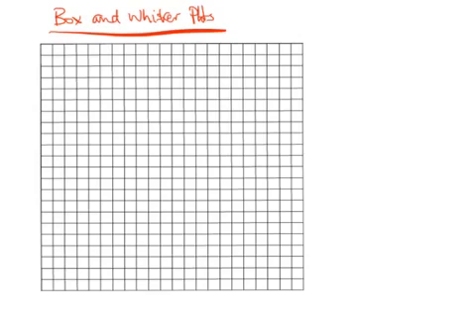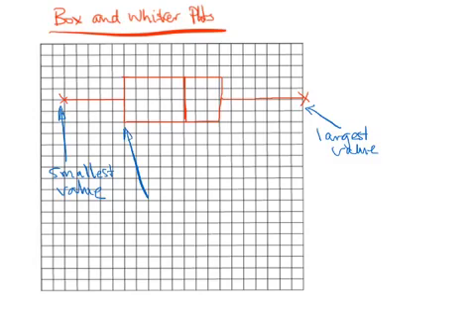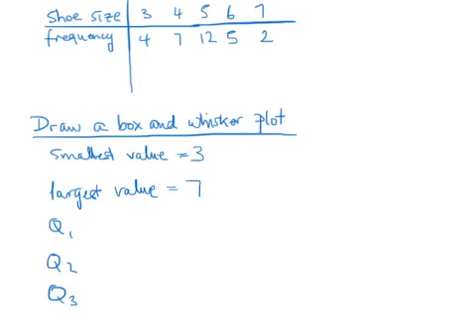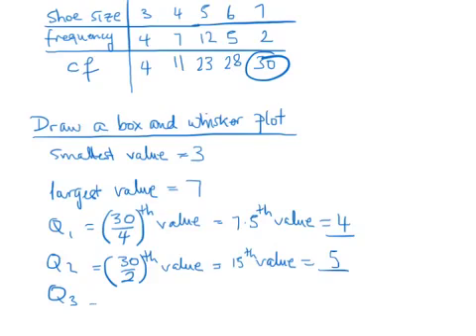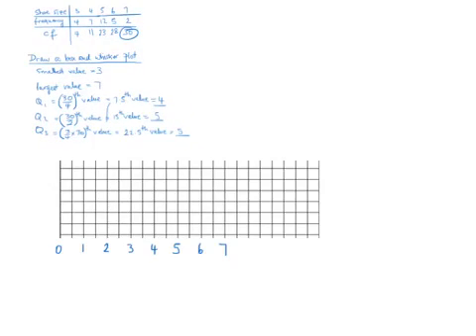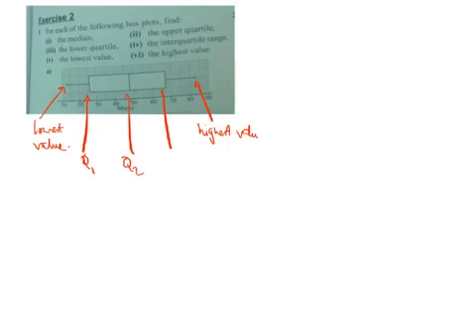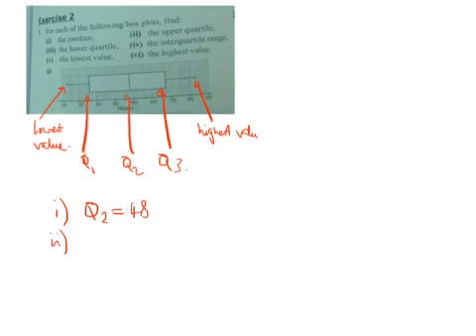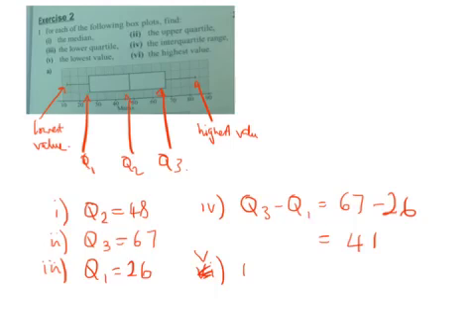Dr David Wild, Head of Computer Science, Sherborne School. Box and Whisker plots